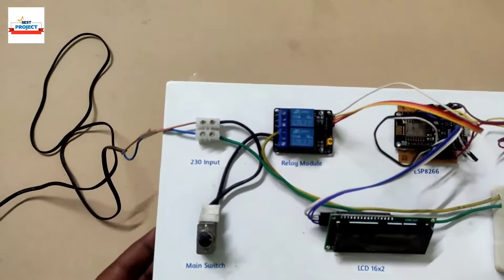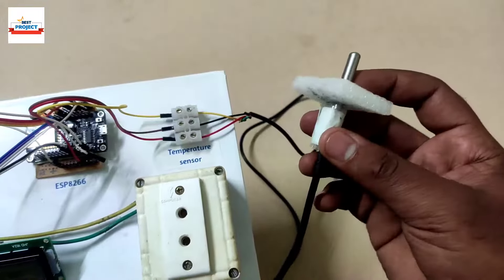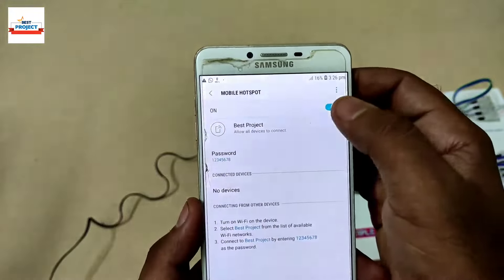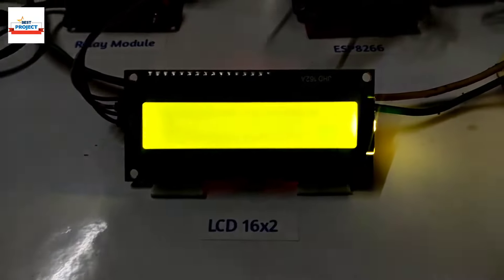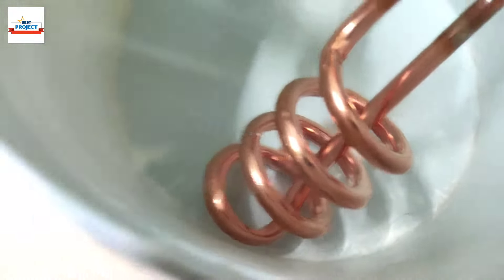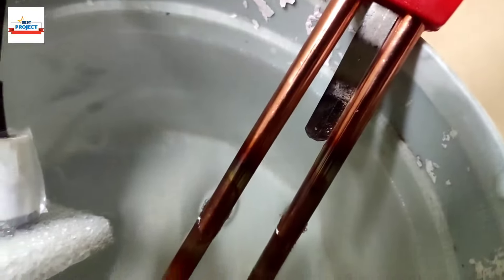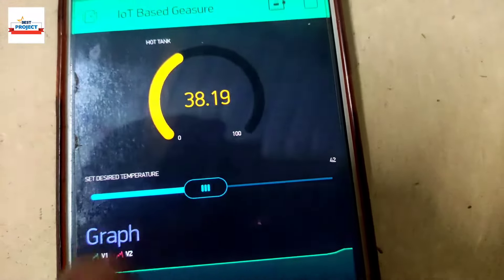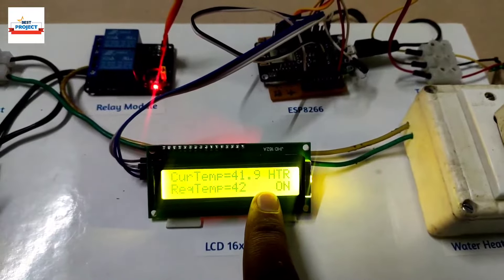35. IoT Based Smart Water Heater Using ESP8266 | Temperature | Blynk | Wifi | AutoCut | Data Storage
IoT Based Smart Water Heater

1. Schematic diagram.
2. Block diagram.
3. Components price list.
4. Components Specification list
5. Working principle.
6. Data sheet of  all components if available
7. Program/code of Microcontroller, Arduino, Raspberry Pi, PIC18 etc.
8. Complete Working principle description
9. Complete interfacing description.
10. If students want data sheet of the components, we will provide.
11. IoT Server Setup support

SVSembedded
HVS technologies
ZeroOneTechnologies
Xiliar Technologies
Electrosal
TechPacs.com
Nevon Projects
Just Do electronics
Ahmed Logs
Mohammad Ansar
MYBOTIC
Elmech Technologies
Electronics Developer
techisms
Electronic clinic
Electronoobs
GreatScott
Bitlunis lab
Simple Projects
Sun Robotics
Circuit Bazaar
Uteh Str